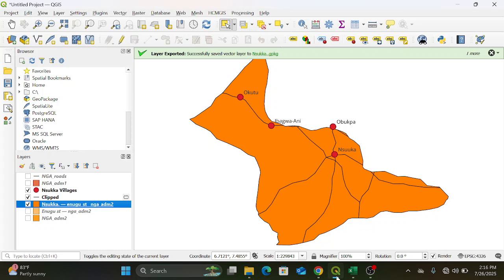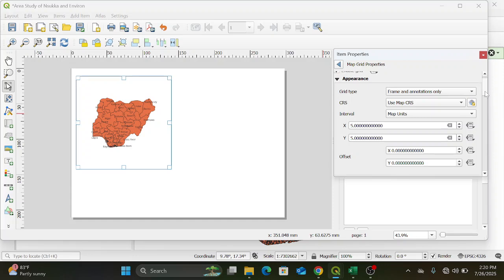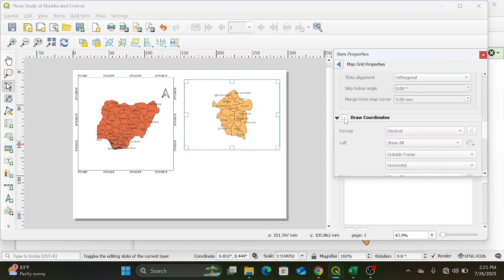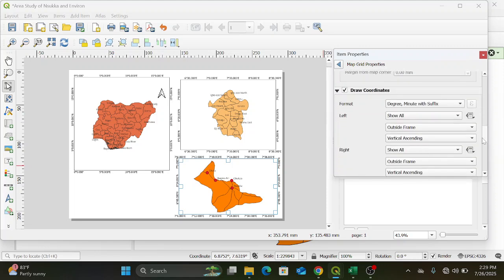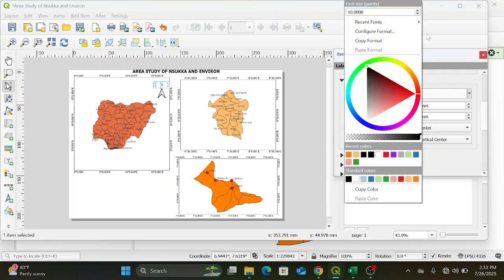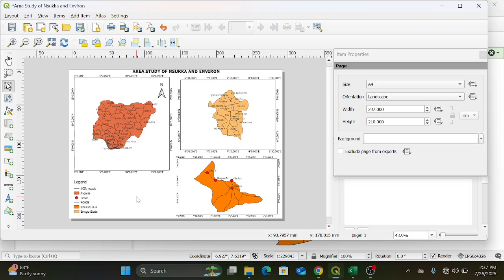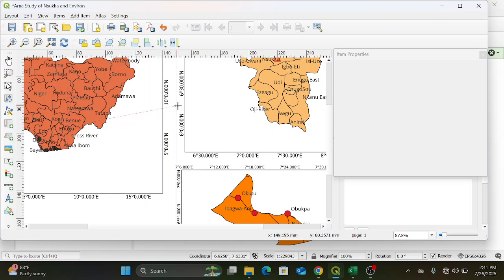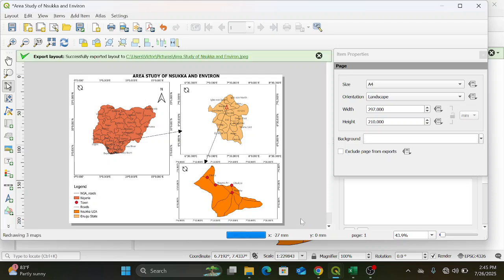Creating Your Area Study Map in QGis software (Part B)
📍 Welcome to Part B of my Area Study Mapping Tutorial using QGIS!
In this video, I’ll show you how to edit and enhance your map using the New Print Layout tool in QGIS. This is the part where your map starts to look professional and presentation-ready!

🛠️ What You’ll Learn in This Video:
✅ Editing Country, State, and LGA boundaries
✅ Adding Coordinates (graticules) to your map
✅ Inserting a North Arrow for orientation
✅ Creating a Legend for map symbols
✅ Labeling locations and features for clarity
✅ Finalizing your layout for export or printing

🎯 Whether you're preparing a school project, research work, or official GIS documentation, this video will help you take your maps to the next level.

💡 If you haven’t watched Part A, make sure to check it out to learn how we prepared the base map.